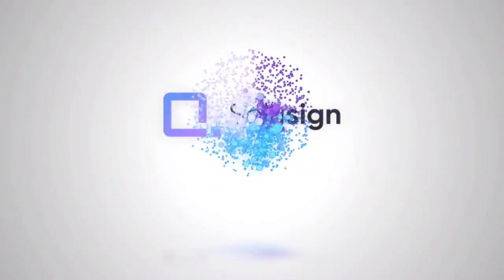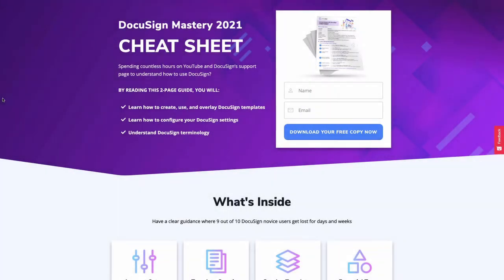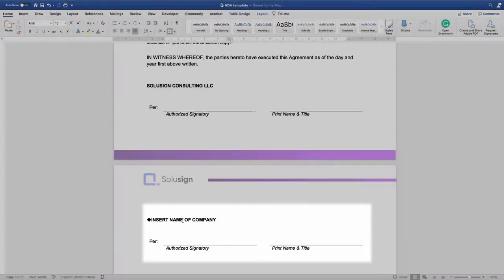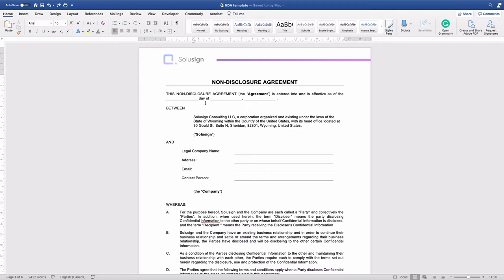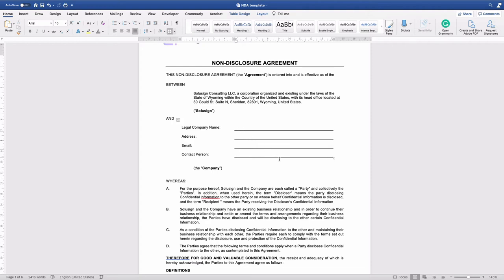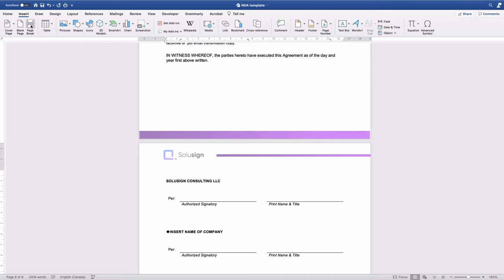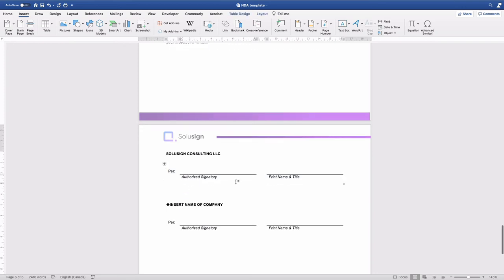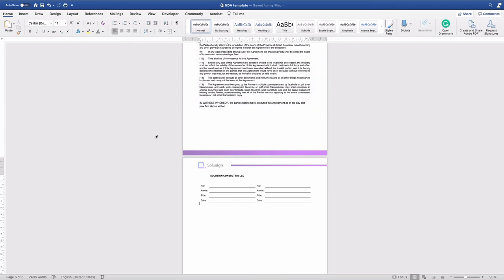DocuSign: How To Create A Template MASTERCLASS | Video 1 of 3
WE OFFER:
👇 TOP Apps To AUTOMATE WORKFLOWS 👇
Document Automation: